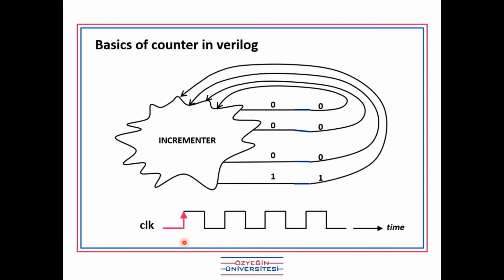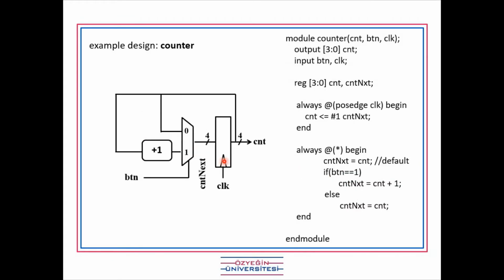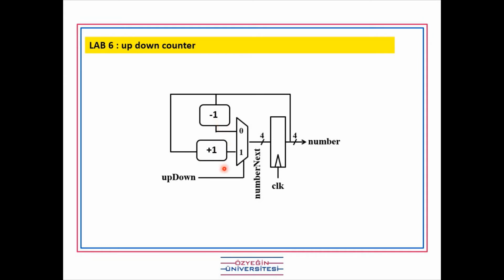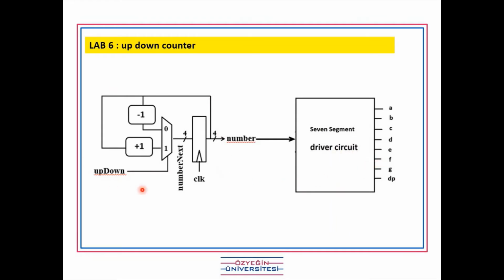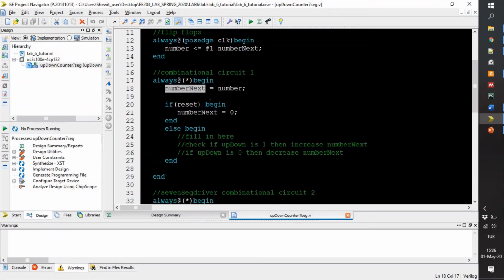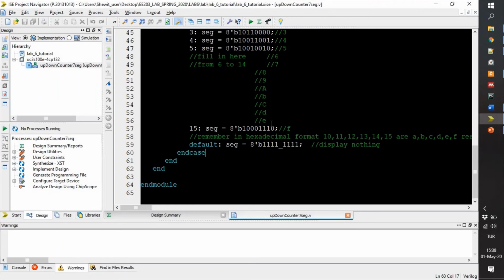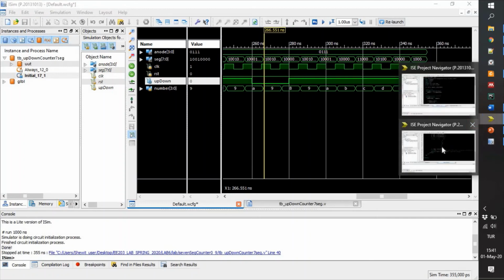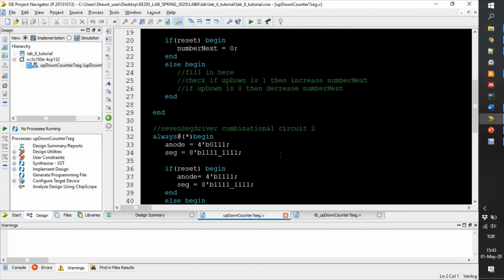OZU EE203 LAB6 Expl